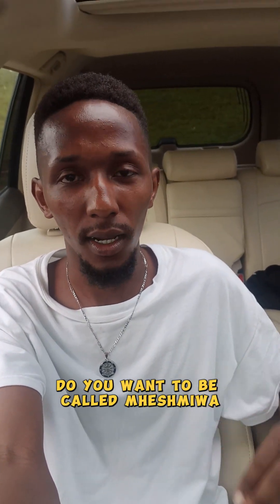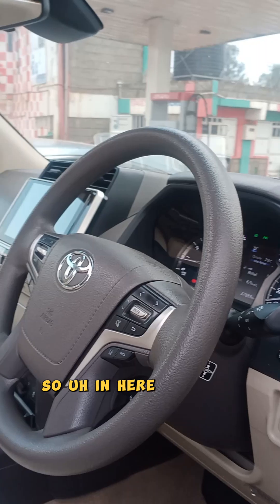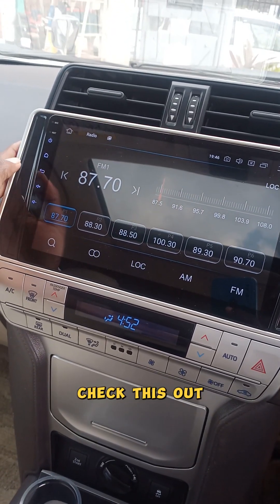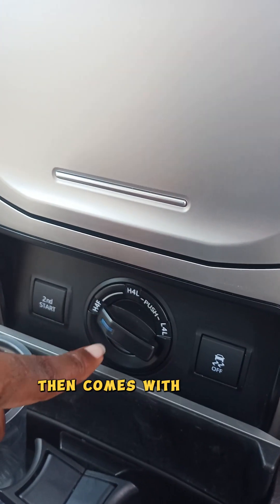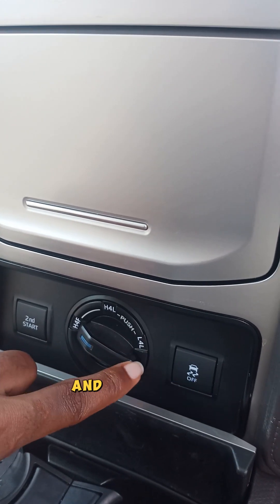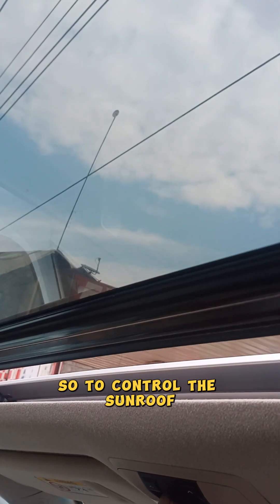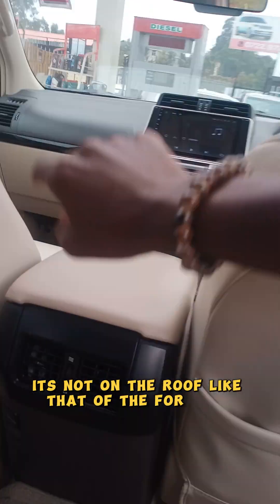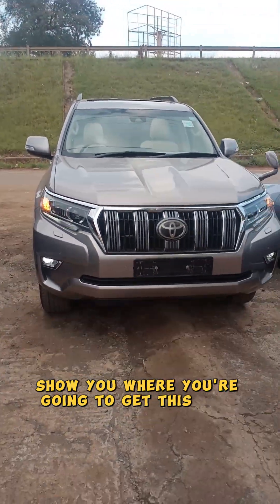Mheshimiwa privileges brought to you by Toyota prado Tx sunroof 2018#caraniautomobiles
Mheshimiwa privileges brought to you by Toyota prado Tx sunroof 2018 at Kai and Karo by @khalifkairo9719